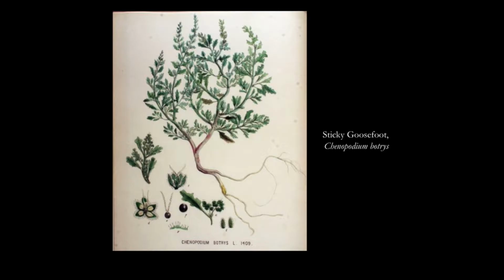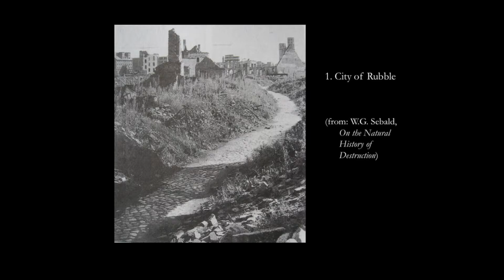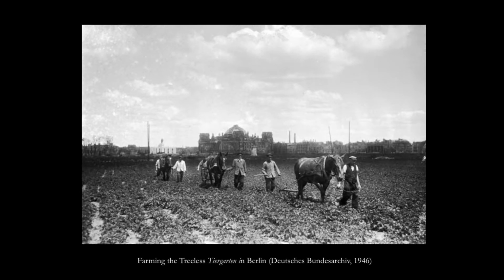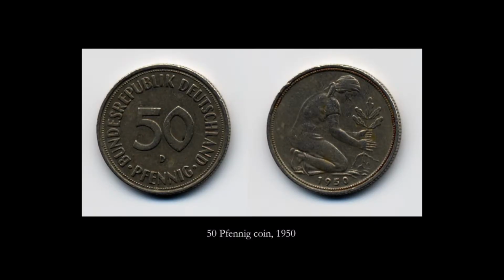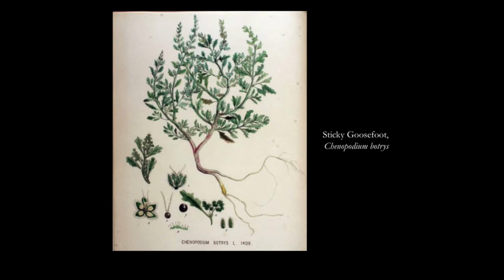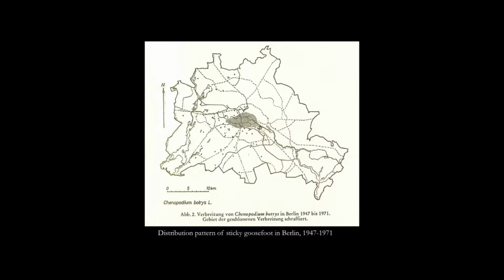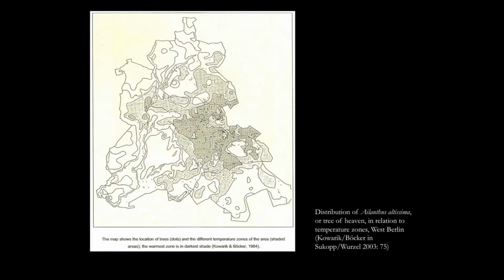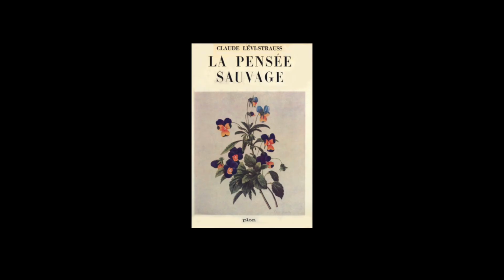Bettina Stoetzer: ‘The botanical afterlives of concrete’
Entitled ‘Futures Concretes’ – please note the double meaning of the expression –, the event is part of a three-year project carrying the same name and funded by Fondo Nacional de Deasarrollo Científico y Tecnológico (FONDECYT # 11150278), under its Research Initiation scheme. Gathering architects, anthropologists, and historians the event speculated on the future of modern life, in the context of the current environmental crisis, from the perspective of its most characteristic construction material, namely concrete. The latter taking into account that concrete is not only an icon of modern architecture, but the material most used in construction in the history of humanity, only after water, and a significant contributor to global warming.